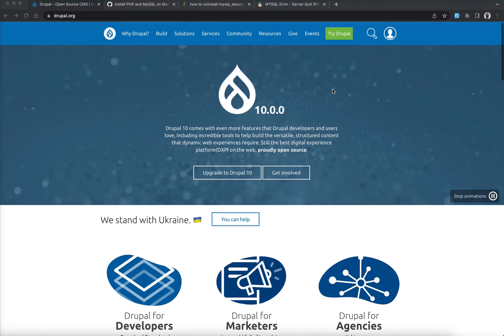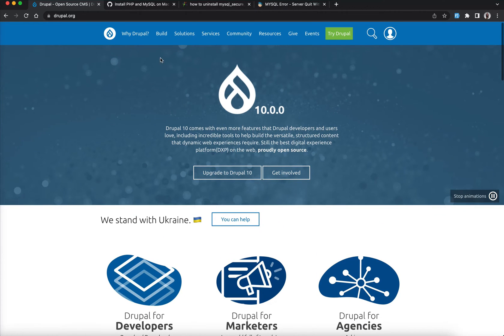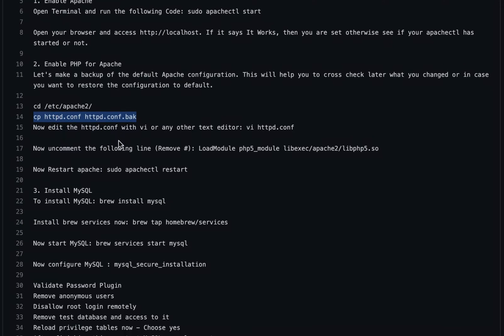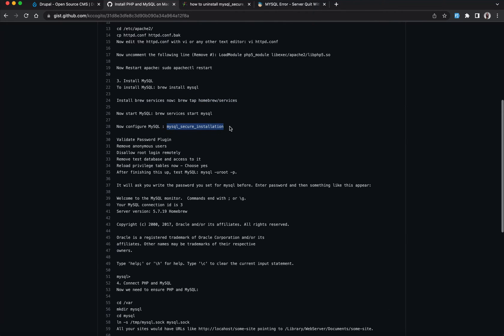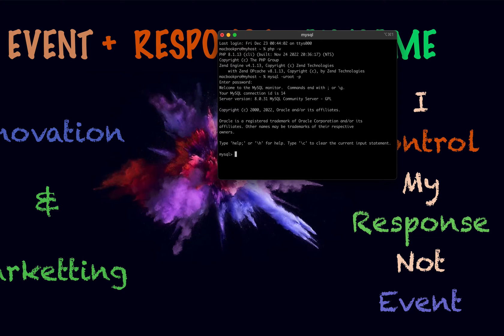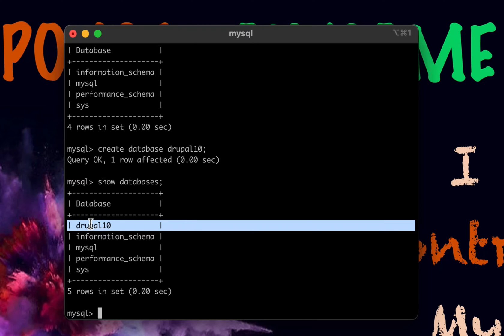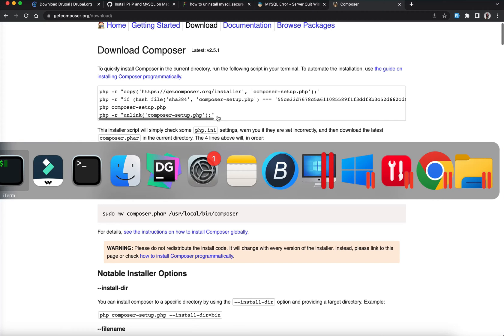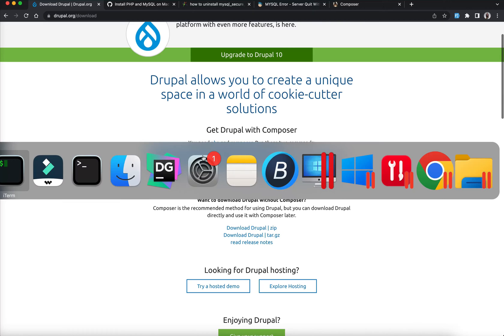HOW TO INSTALL PHP AND MYSQL WITH DRUPAL 10 USING TERMINAL FOR MAC OS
PHP INSTALLATION
MYSQL INSTALLATION
DRUPAL 10 INSTALLATION
TERMINAL AND COMMAND LINE